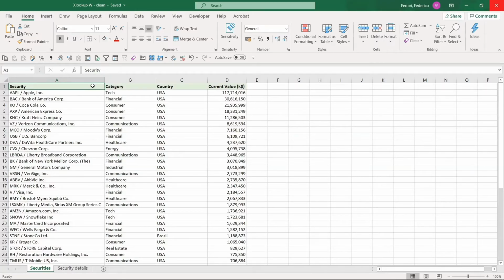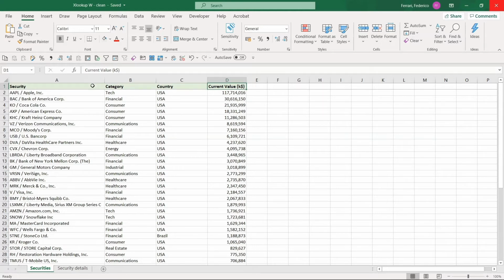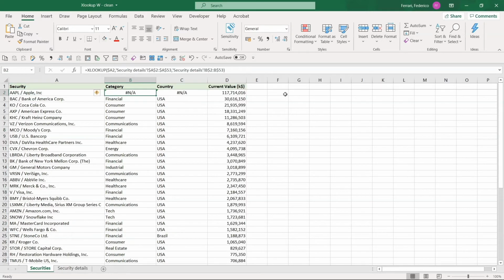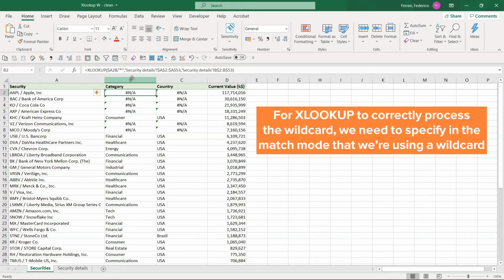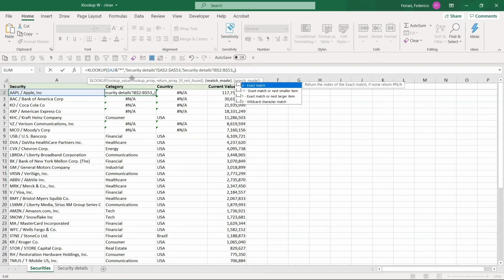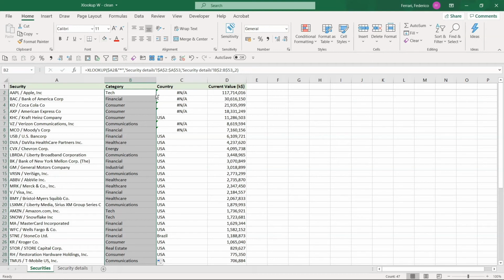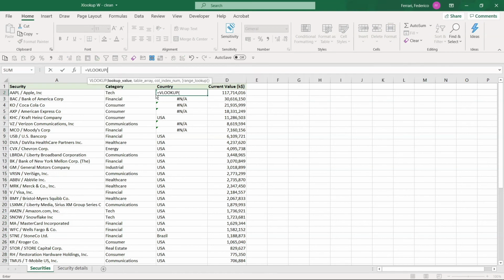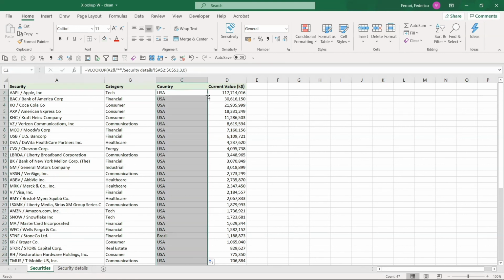Use XLOOKUP and VLOOKUP with wildcards (XLOOKUP optional fields)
In this video, we’ll keep deep diving XLOOKUP optional fields. We’ll see how to handle wildcards with XLOOKUP, and how that differs from the soon-to-be outdated VLOOKUP.

For XLOOKUP to correctly process the wildcard, we need to specify in the “match_mode” optional field that we’re using a wildcard.

As a reminder, XLOOKUP only works if you have Excel 365 or Excel 2021.
If you have an earlier version of Excel don’t worry, you can still use wildcards, but with VLOOKUP or HLOOKUP. I’ll show you how to do it at the end of the video.

Timestamps:
00:00 Lesson introduction
01:01 How to use wildcards with XLOOKUP
03:58 How to use wildcards with VLOOKUP or HLOOKUP